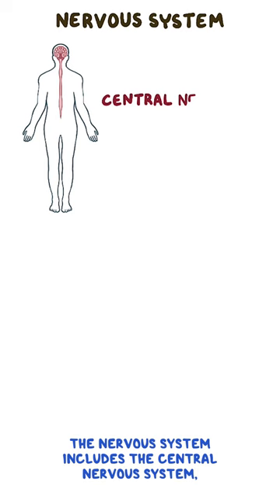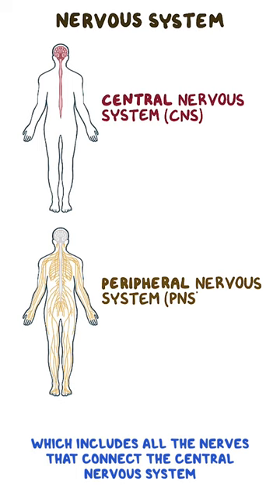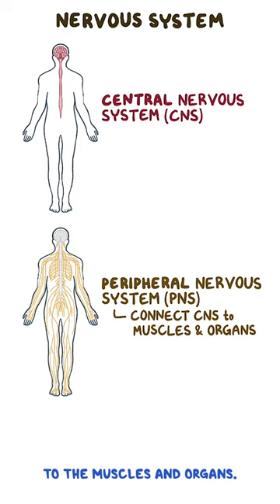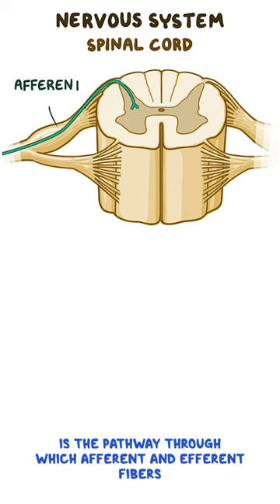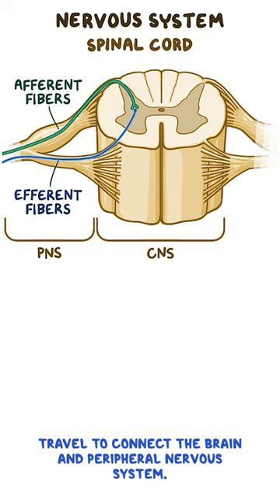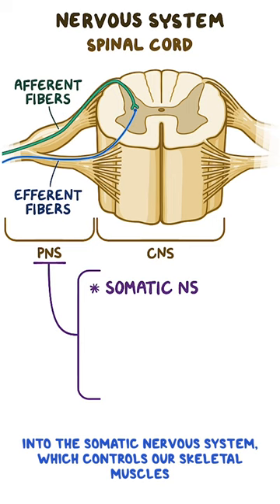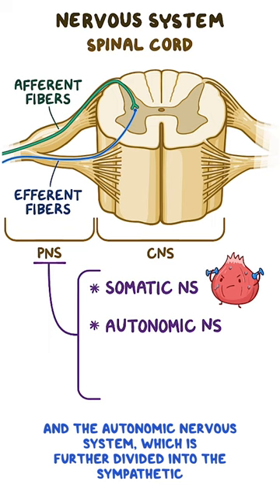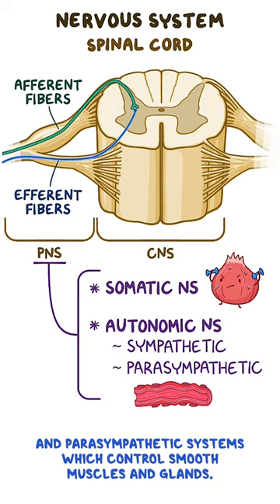Clinical Cuts: Anatomy and physiology of the nervous system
Today's ClinicalCuts is about everything... because the nervous system is involved in nearly everything we do, from how we see, to how we walk and talk!

The nervous system is divided into the central nervous system, the brain and the spinal cord, and the peripheral nervous system, which is further divided into the somatic and the autonomic nervous systems.

Broadly speaking, the nervous system can be split into an afferent and an efferent division.

The afferent division brings sensory information from the outside into the central nervous system, and includes visual receptors, auditory receptors, chemoreceptors, and somatosensory or touch receptors.

On the other hand, the efferent division brings motor information from the central nervous system to the periphery, ultimately resulting in contraction of skeletal muscles to trigger movement through the somatic nervous system, as well as contraction of the smooth muscles to trigger activity of the internal organs through the autonomic nervous system.

To dive deeper into the anatomy and physiology of the nervous system, check out the full video and notes on Osmosis